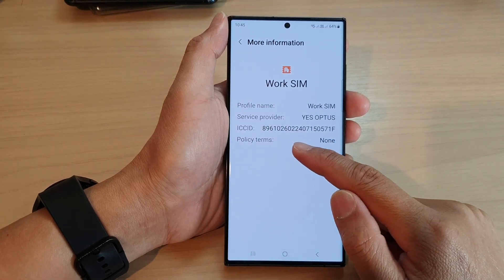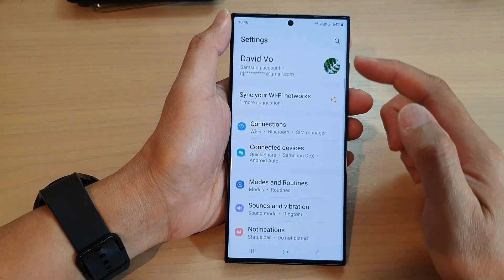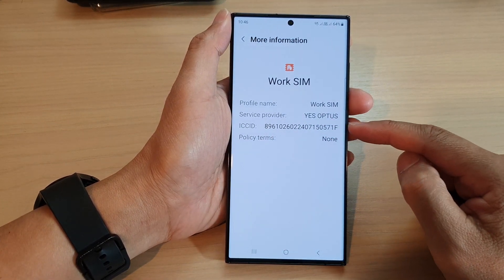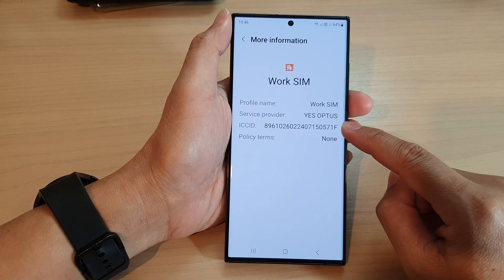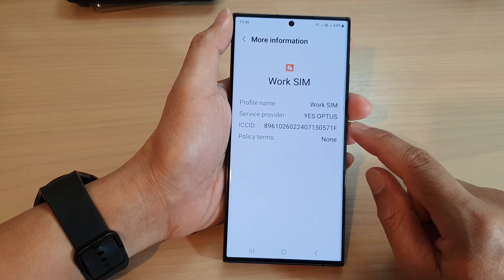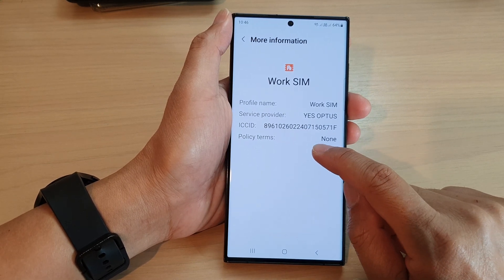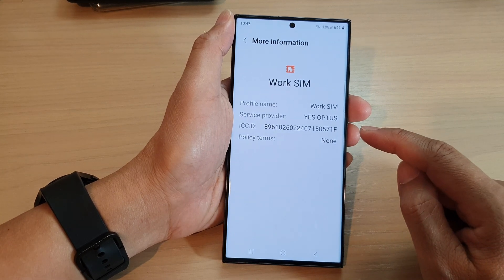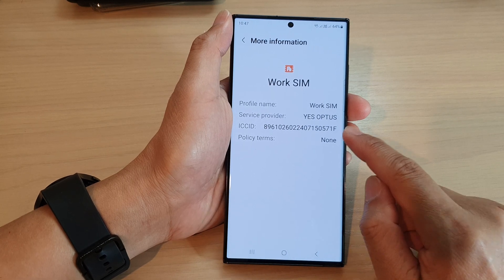What Is the ICCID Number On the SIM Card and What You Use It For?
In this video, we are going to explore and see what the ICCID numer on the SIM card and what do you use it for on the smartphone.

ICCID stands for Integrated Circuit Card Identifier, which is a unique identification number that is embedded on the SIM (Subscriber Identity Module) card in a mobile device. The ICCID is a 19 to 20 digit number that includes a combination of numbers and sometimes letters.

The ICCID is used to identify the SIM card and its associated mobile network. It is often used by mobile network operators to track and manage the usage of SIM cards and to prevent fraud. The ICCID is also used during the activation of a new SIM card to ensure that it is properly provisioned with the correct network settings.

It is important to note that the ICCID is different from the IMEI (International Mobile Equipment Identity) number, which is a unique identification number that is assigned to each mobile device. The ICCID is specific to the SIM card, while the IMEI is specific to the mobile device.